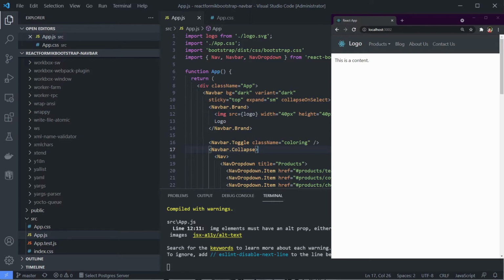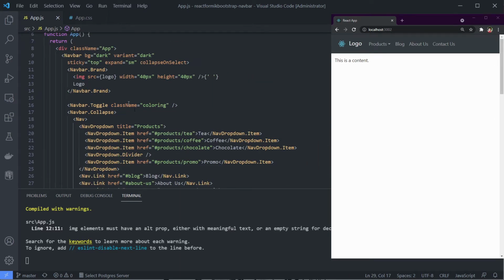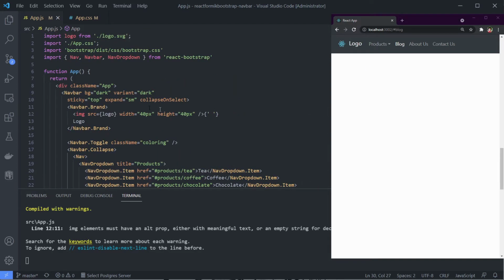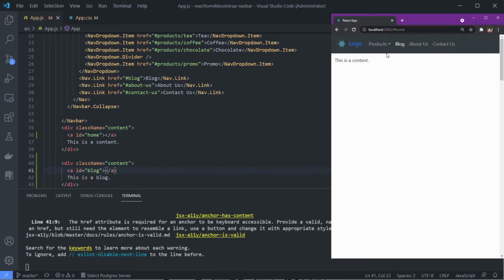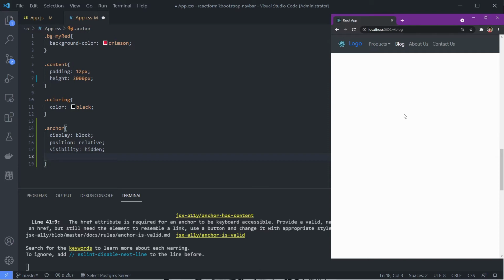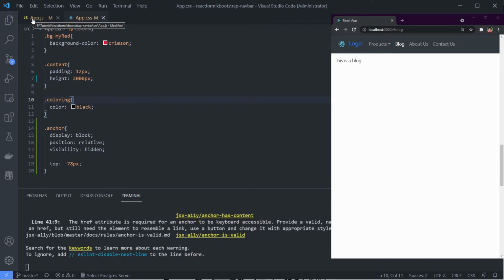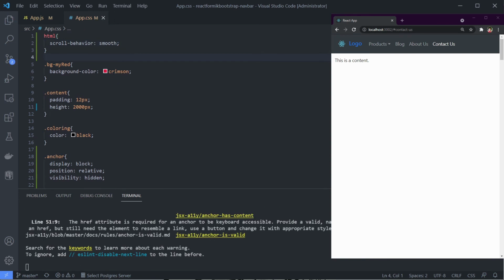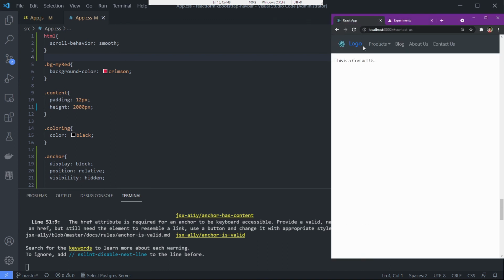Best way for One Page Site Scrolling: on ReactJS and any HTML code.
Hello guys. This video is a request from my subscriber on how to do one page scrolling site.